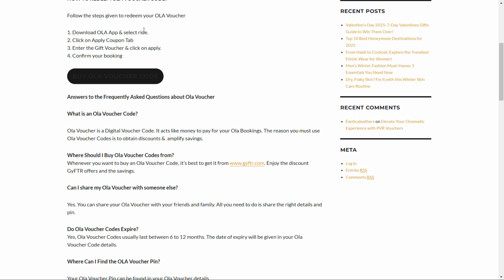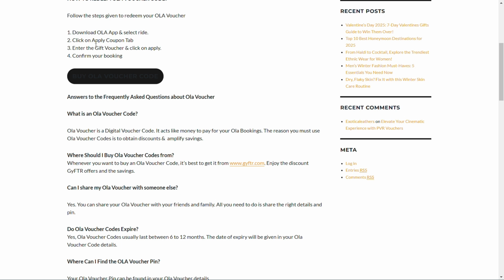How to Use OLA Refund Voucher - 2025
Got an OLA refund voucher and not sure how to use it? This guide will walk you through the process of redeeming your OLA refund voucher, so you can use it towards your next ride. Learn the steps for using the voucher easily and save money on your next OLA trip. Follow along with this simple tutorial!